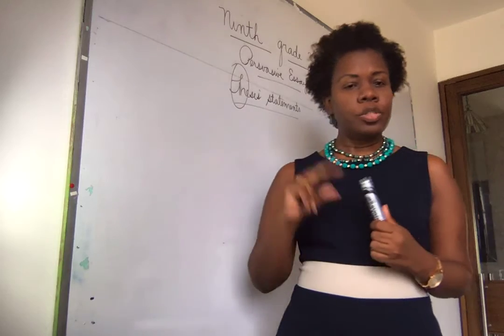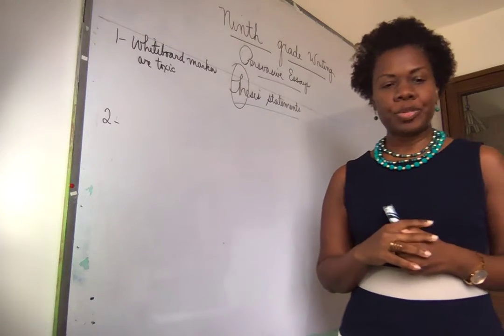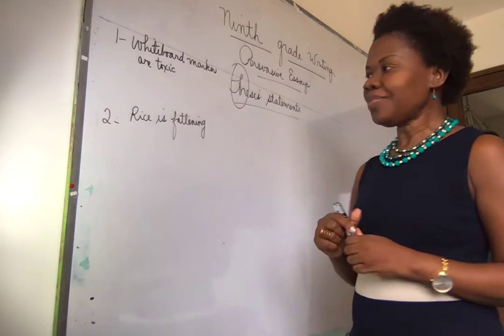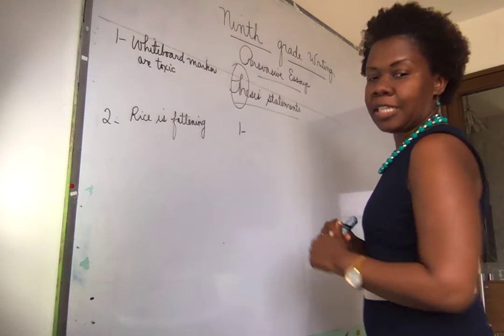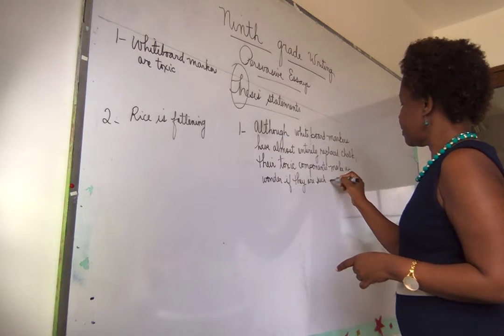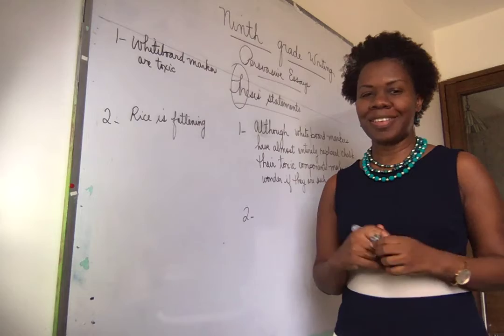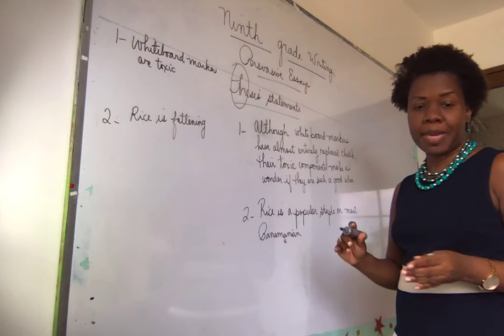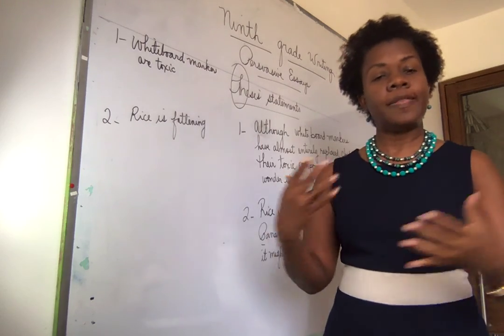Ninth Grade Writing Class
In this video you will practice writing thesis statements for persuasive essays.